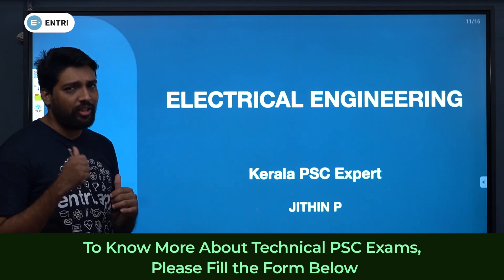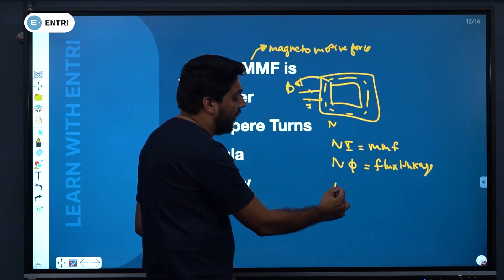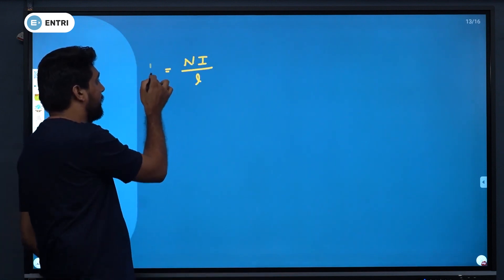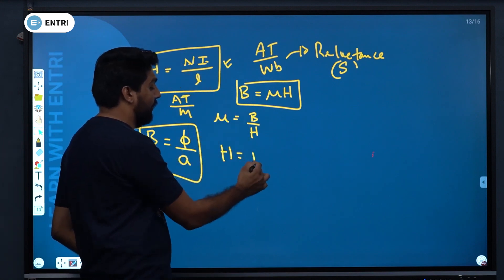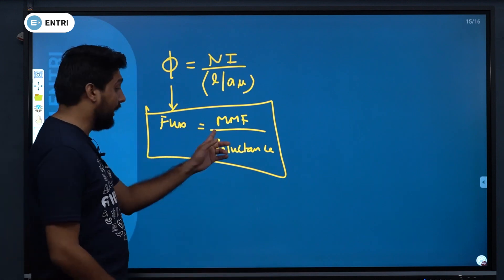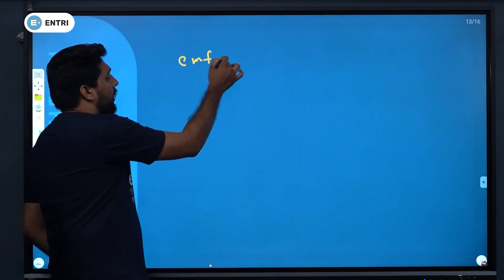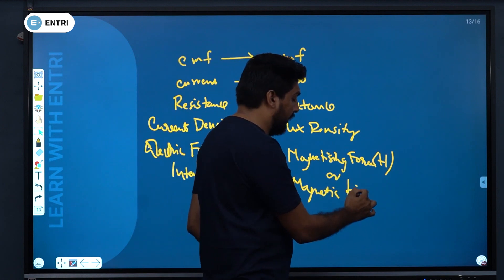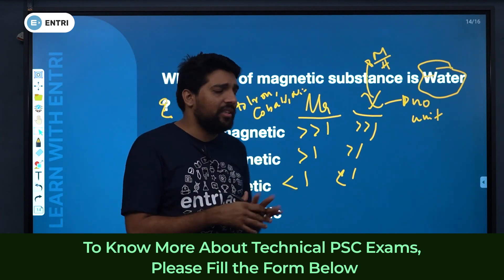Magnetism Part 2 | Police Constable Telecommunication important questions | Entri free Classes